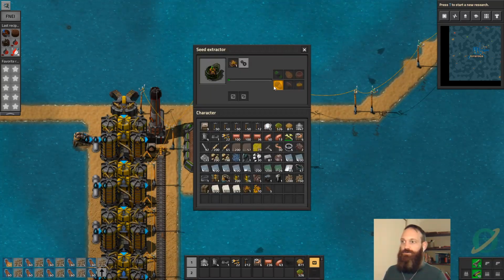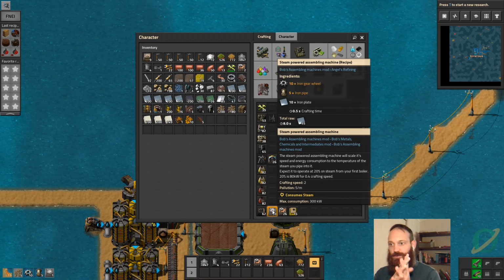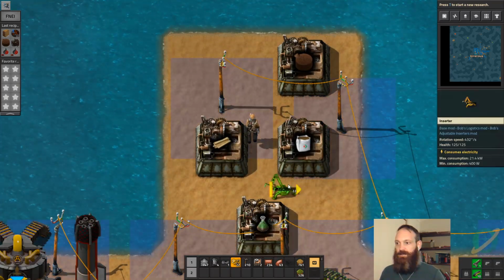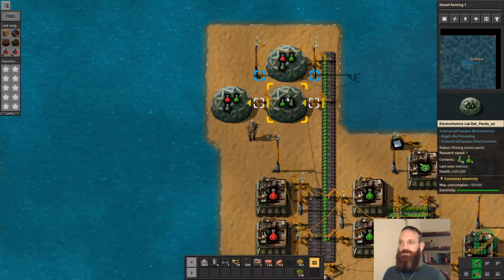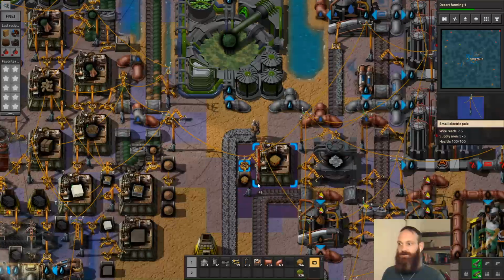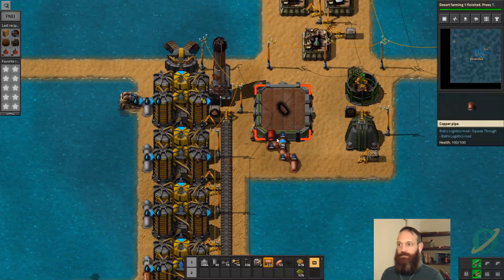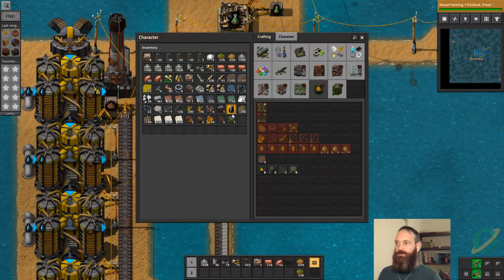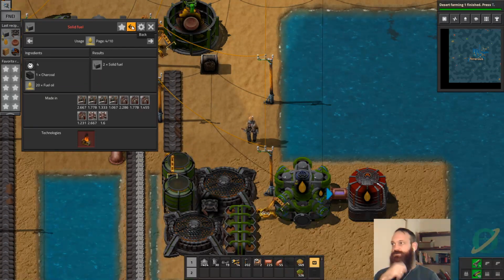Bob's + Angel's Seablock Ep 15: Yeehaw, it's farming time!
Who's ready for some good old farming simulator? Well, farming simulator within Factorio. Yes, we've got all our ducks lined up to start farming. We just need a little bit of research and then we'll be ready to harvest our first crop.